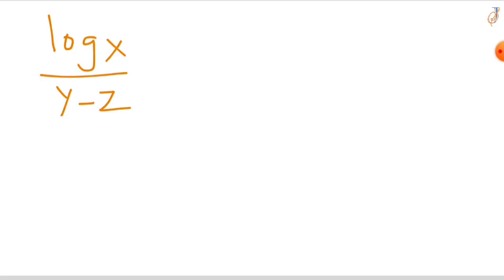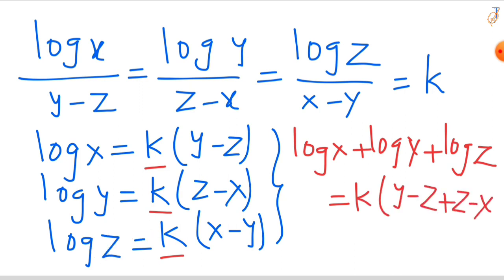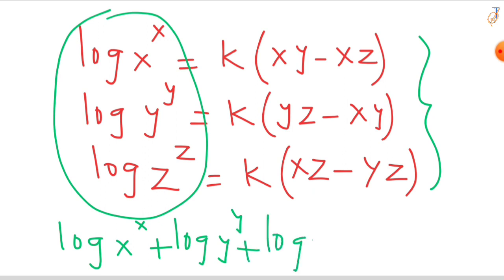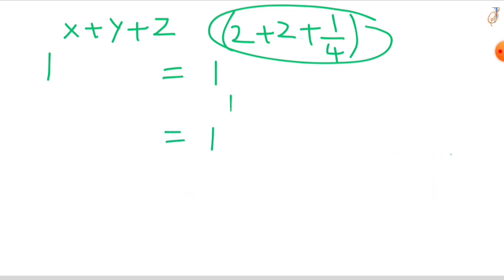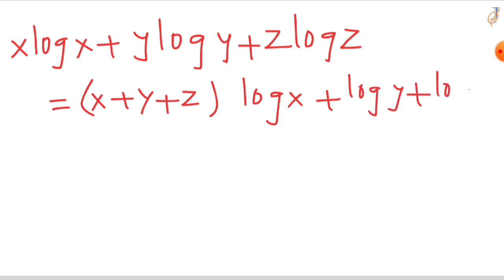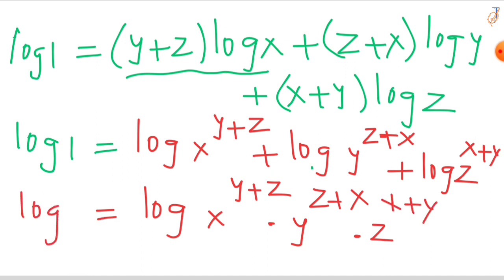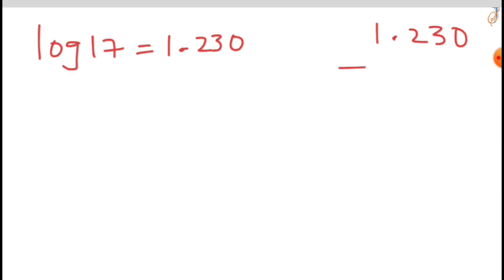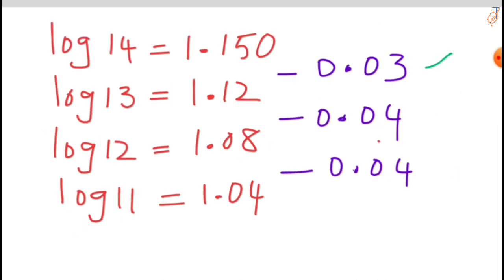Can you crack this Logarithm puzzle. logarithm 99%failed.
Please watch my video, a handy trick on how to memorize log values from 1 to 10.👇

,learnhowtosolveexponential problem
,exponential growthanddecaywordproblem
s,

ons
,problemsolvingexponential growthanddec
ay
,#7.3exponentialandlogarithmicproblemsolv
ing,
terest,

equation,
n,

math solver

olympiad math

mathematical olympiad

math solver

olympiad math

maths